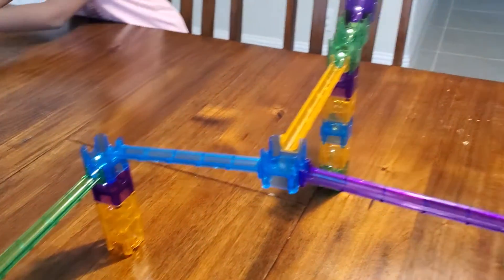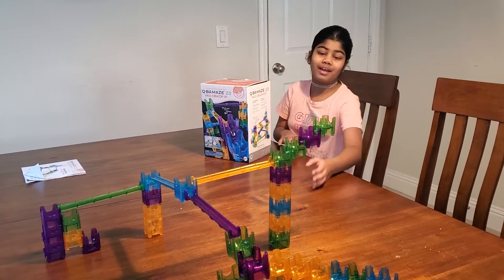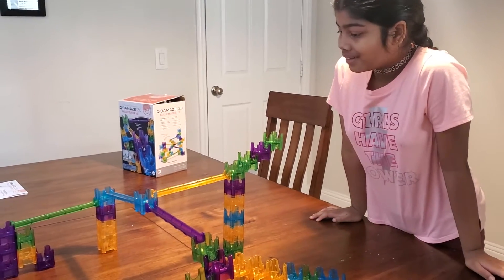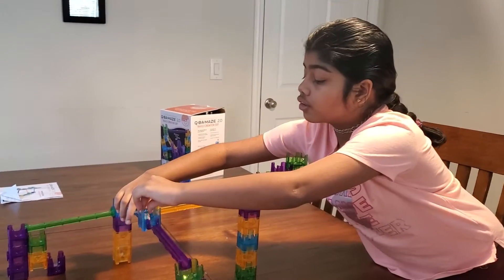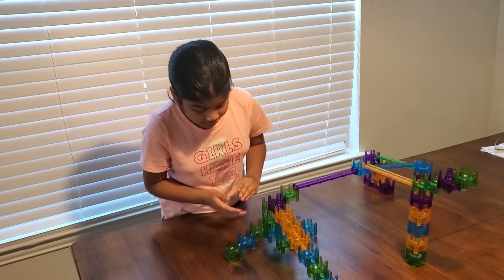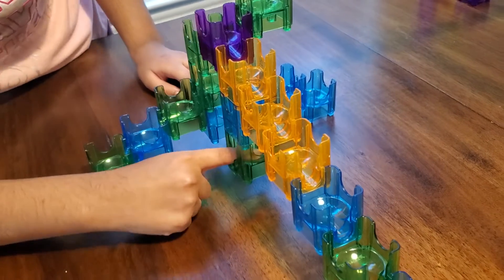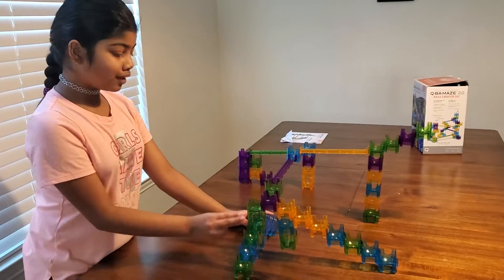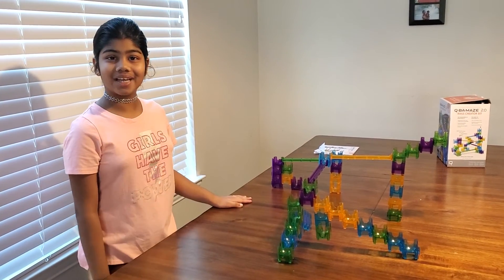The Ramp of Choices!!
Welcome our new friend!!